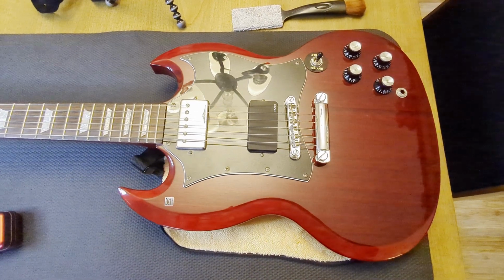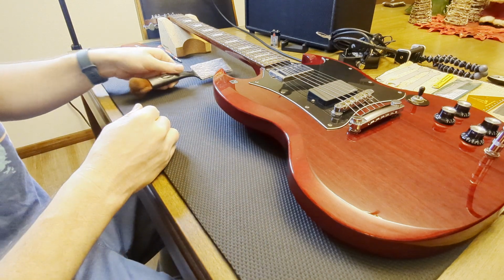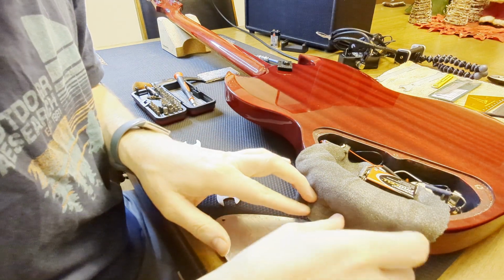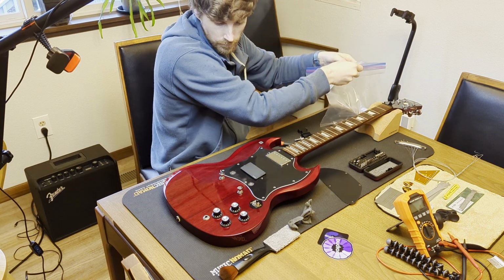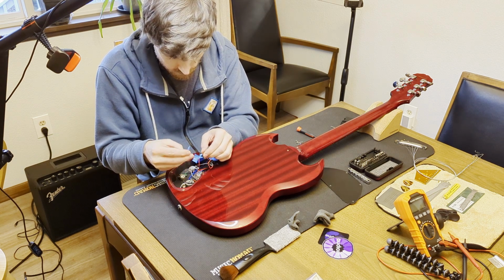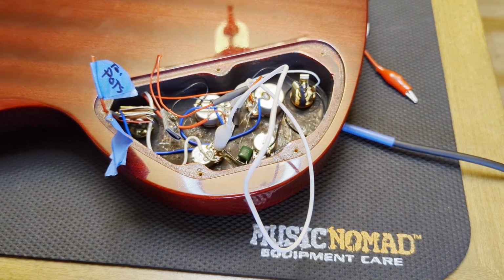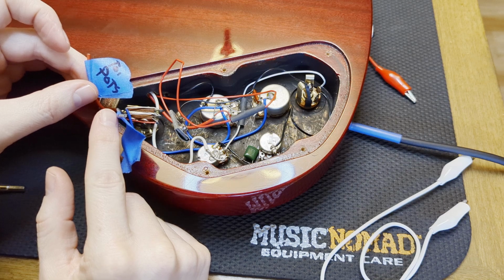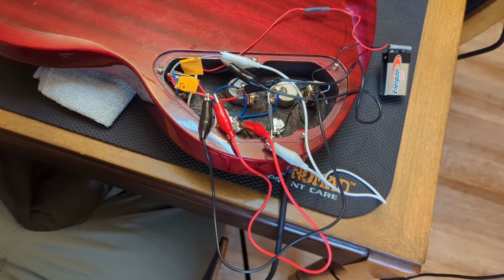Troubleshooting Guitar Electronics, Epiphone SG with active bridge pickup + regular neck pickup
So I have been waiting for this day. I have wanted the opportunity to really dive into guitar electronics and it has totally arrived with this troubleshooting guitar electronics video project. You'll have to thank my buddy Alex @stepbystepmusic, he is helping me learn by offering his instruments up that needed a little tlc or just to be played, which I can gladly help with. So thanks bud. This is his Epiphone SG, we didn't know it had an issue but it does unfortunately. It does play and sound good on the one pickup but I think we can do better than that and get it back in proper order. epiphone sg's neck pickup is broken because of the wiring. I believe it was never finished. As in the neck pickup was never fully connected after the EMG pickup was added. So with some minor adjustments to the wiring I think we can get it back up to full operation without much to do. It also made it possible for me to get a full soldering set up from stew mac so that is a win in my book.

Drop me a question if I missed something. Cheers friends.

00:00 - Start
00:08 - quick view, front of guitar
00:17 - quick view, back of guitar
00:36 - sound sample, just the emg pickup working
03:55 - first attempt at solving this puzzle
13:21 - starting to understand...
30:05 - solution with leads